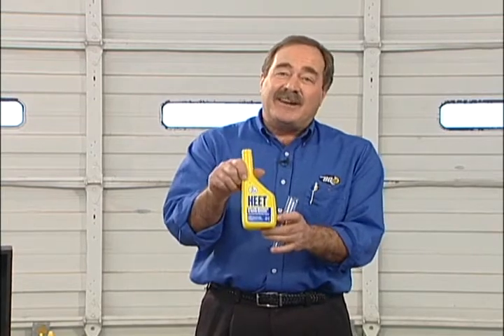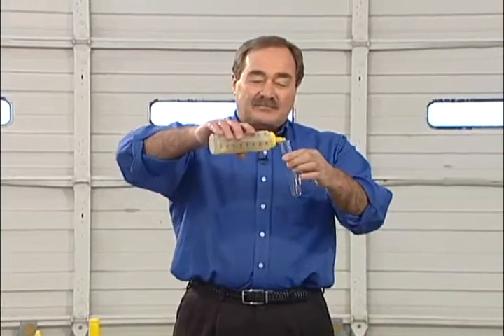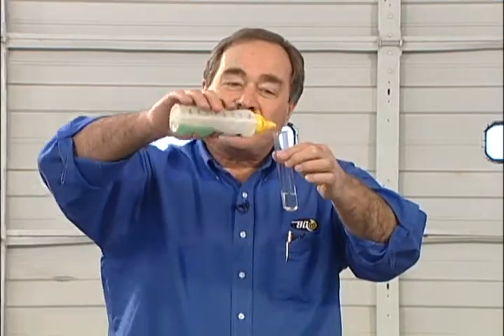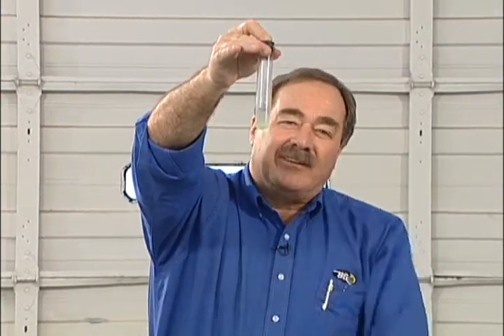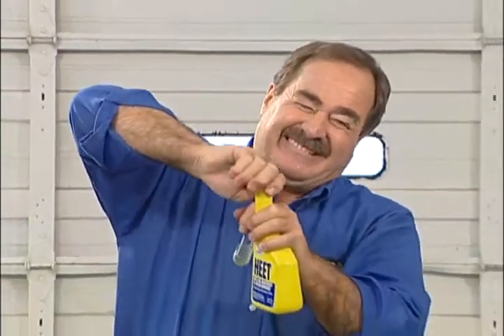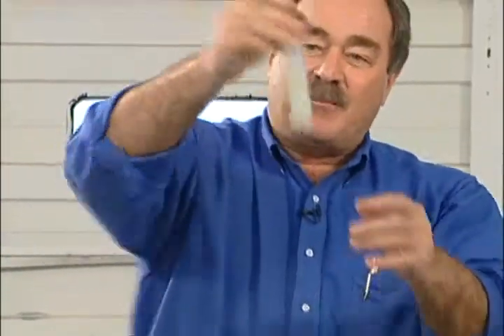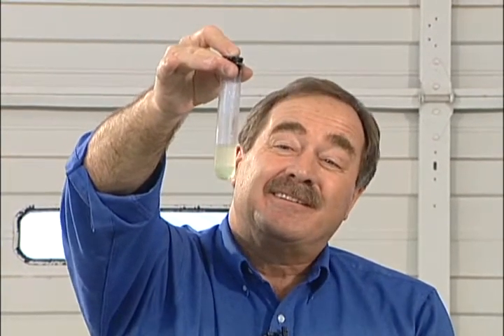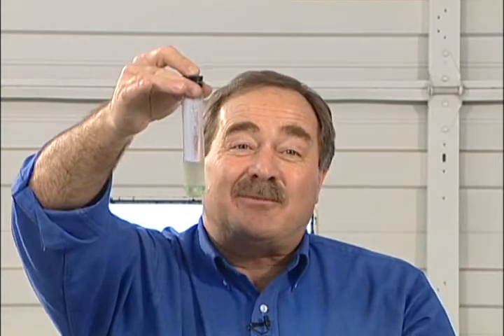BG Fuel System Drier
BG Fuel System Drier helps provide easier cold weather starting and it helps prevent icing or freezing in fuel systems by absorbing moisture created from condensation in fuel tanks. BG Fuel System Drier is safe to use in fuel injected engines and is not harmful to catalytic exhaust systems when used as directed.